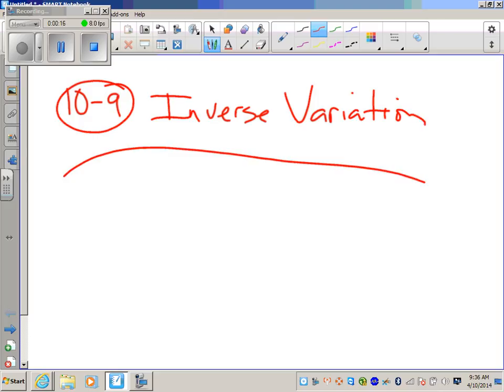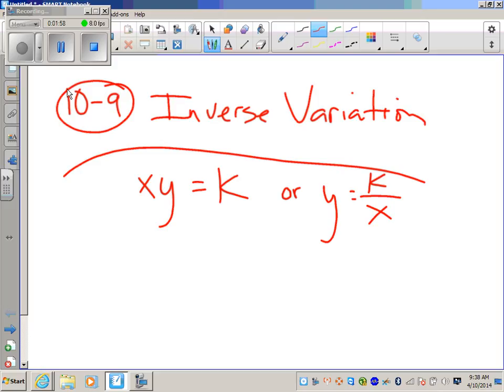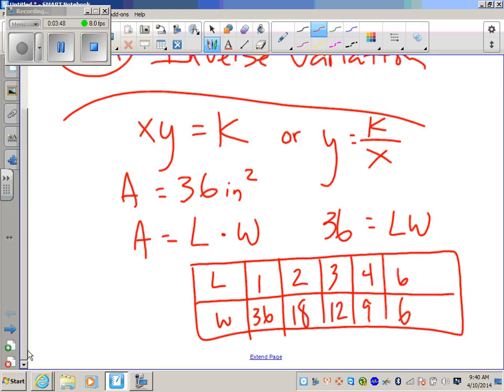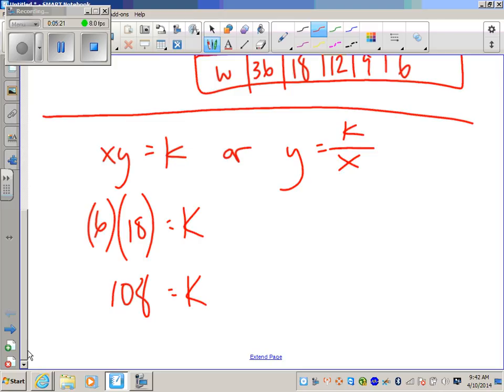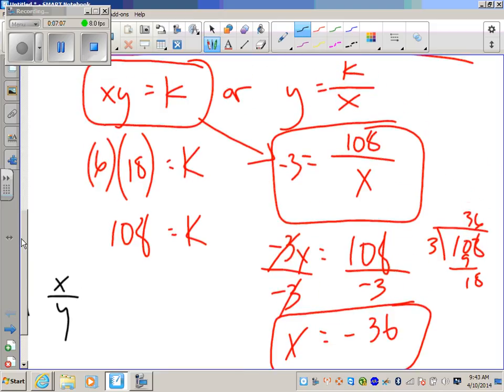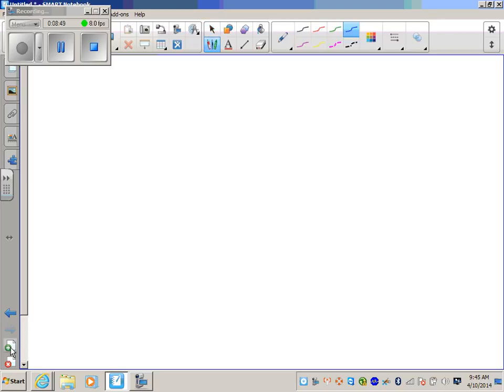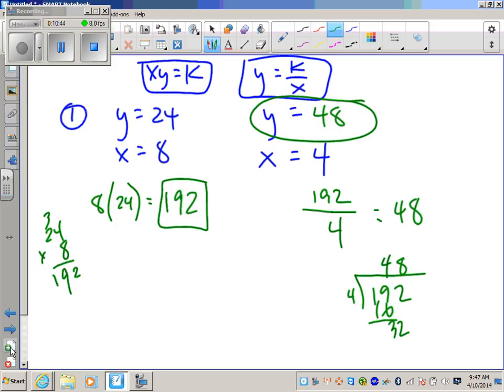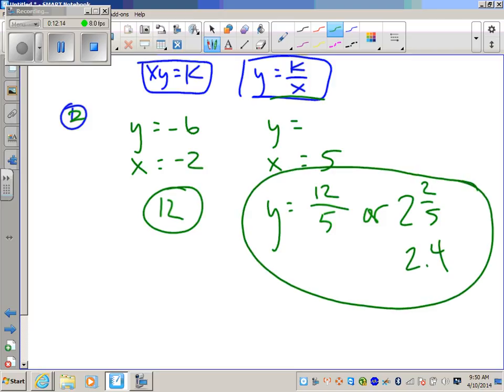10 9 Inverse Variation April 10